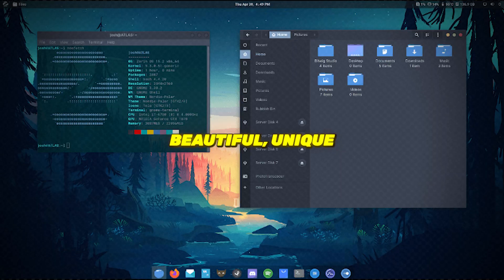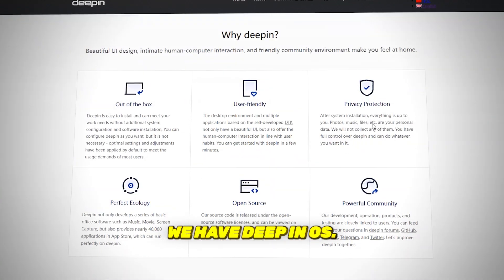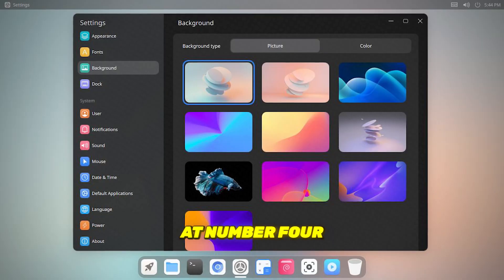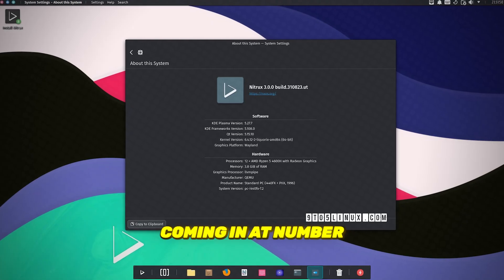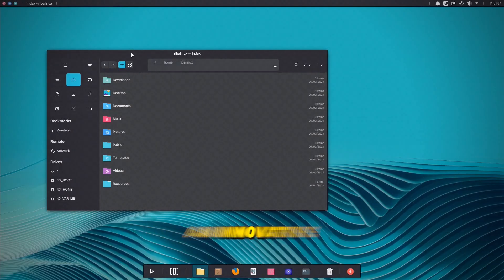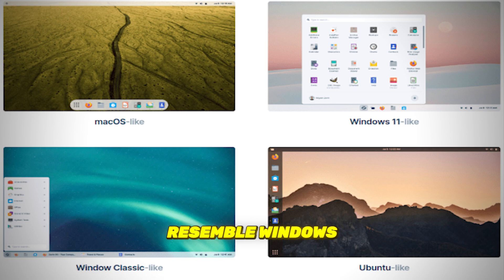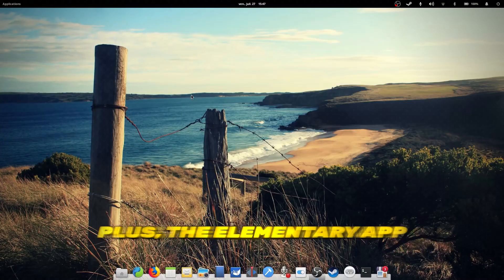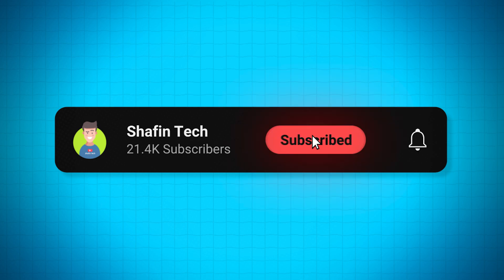Top 5 Most Beautiful Lightweight Linux Distros For Old PCs and Laptops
Discover five of the most visually stunning Linux distributions that breathe new life into older PCs and laptops!

Most Beautiful Linux Distros
Lightweight Linux Distros
Top 5 Best Linux Distros

Timesteps -
0:00 - Intro
0:28 -  Deepin OS
1:03 -  Cutefish OS
4:00 -  Nitrux OS
5:30 -  Zorin OS
7:00 -  elementaryOS